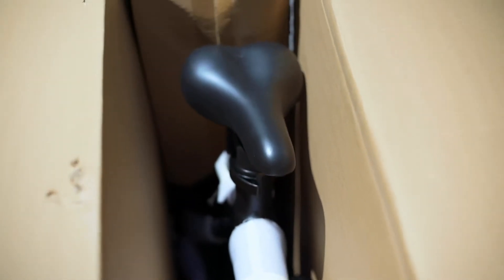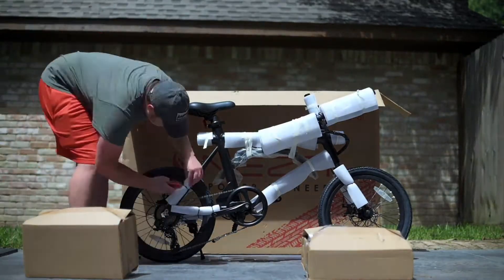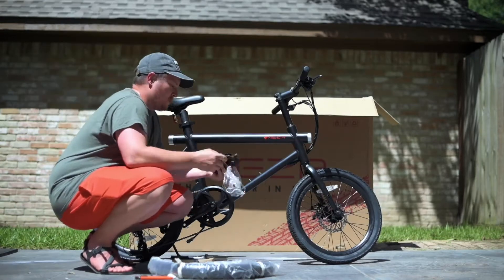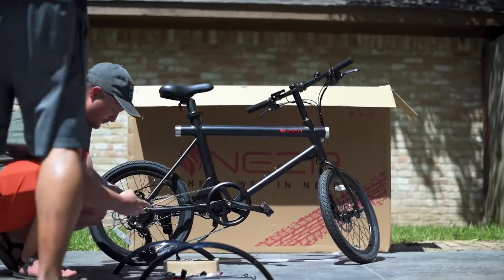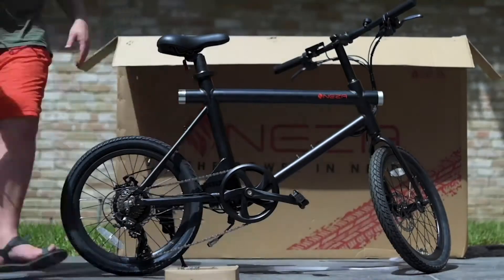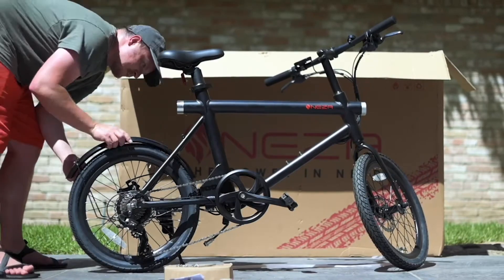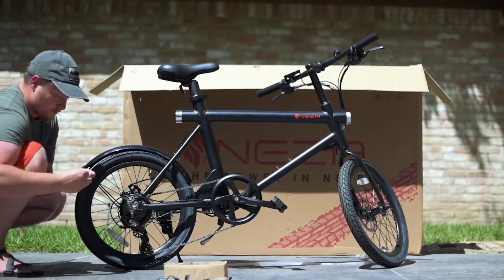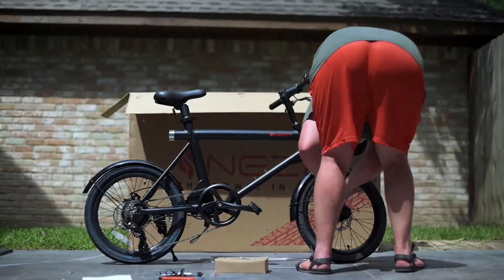Casual Friday - Neza HTR Unboxing & Assembly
Neza HTR Unboxing and Assembly

It's Friday. It's casual. Let's assemble the Neza HTR. In-Depth Review is coming soon, folks!

📊 Other Resources 📊

Electric Bike Assembly, not instructional, casual Friday, e-bike parts, bike assembly, unboxing this sleek beast, not instructions